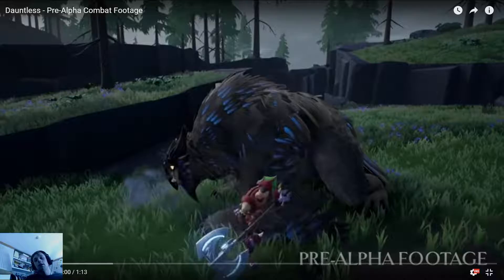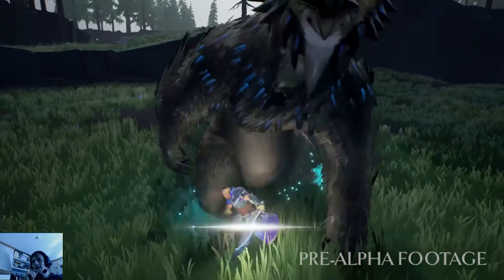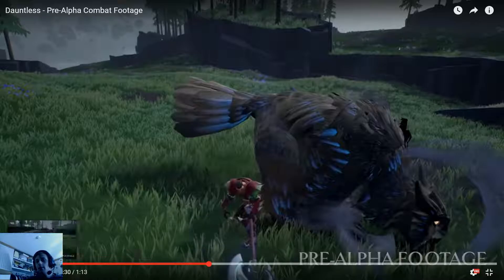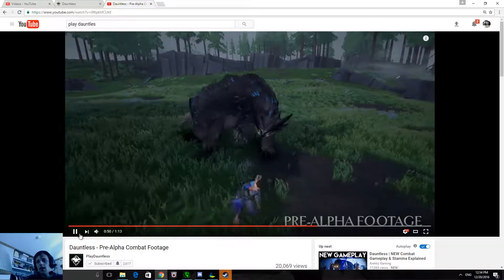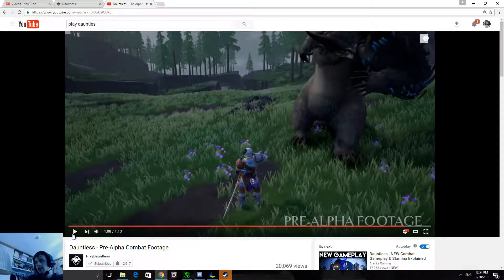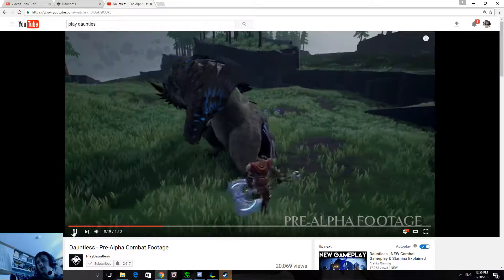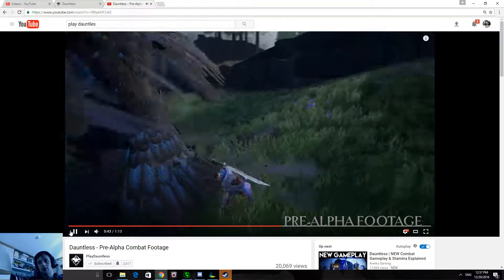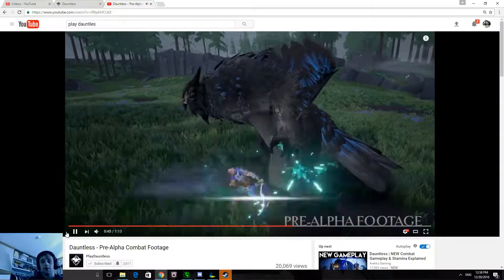Dauntless: Prealpha Footage, thoughts and opinions.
Attention all slayers! Pre-alpha footage revealed!

Join our awesome community!